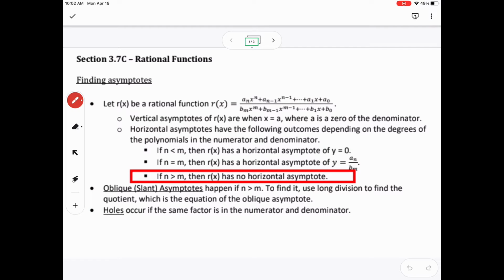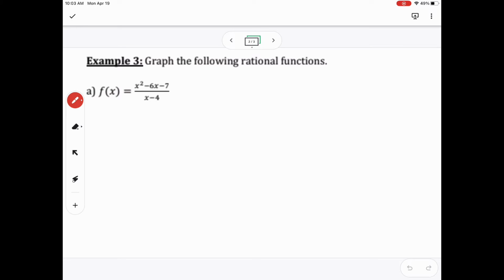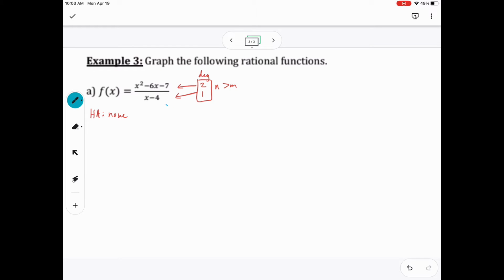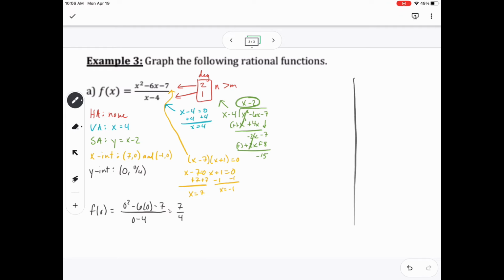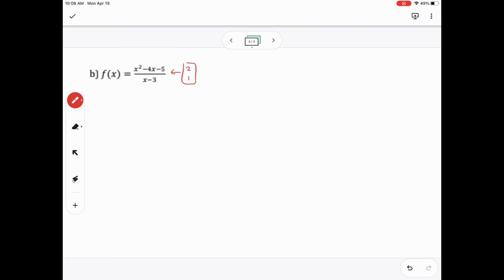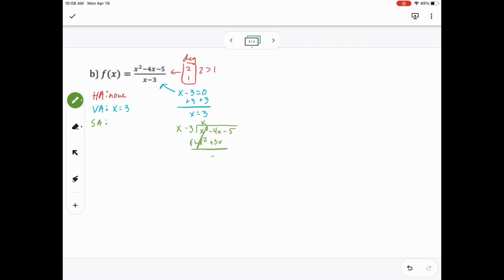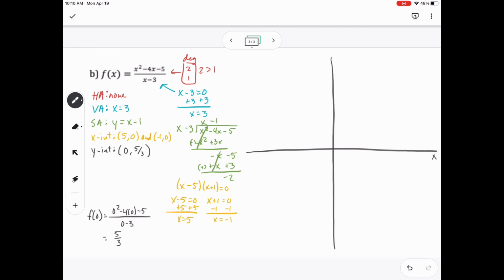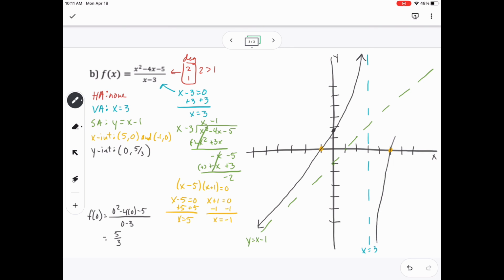Section 3.7C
Rational Functions - When the degree in the numerator is greater than the denominator's degree.